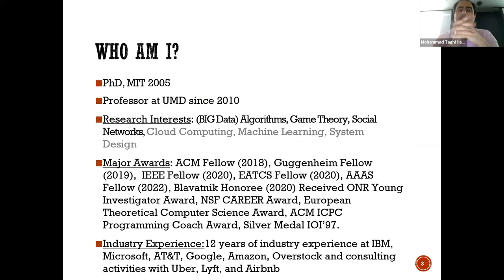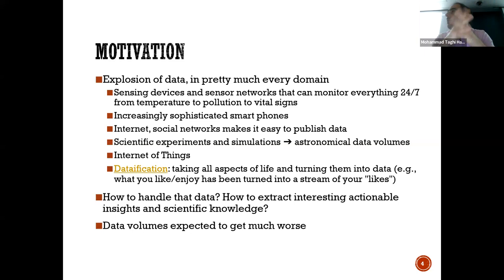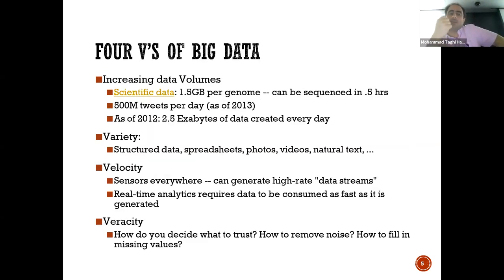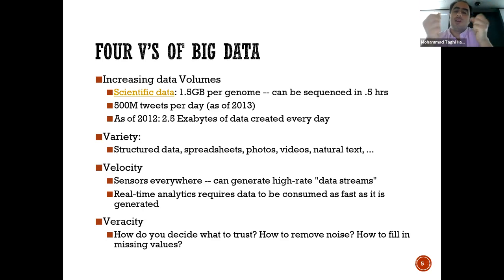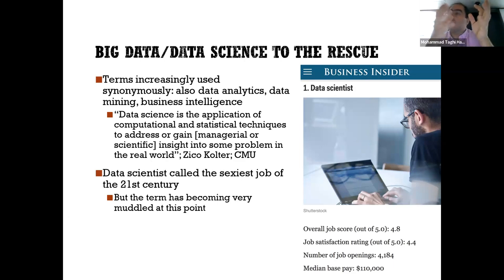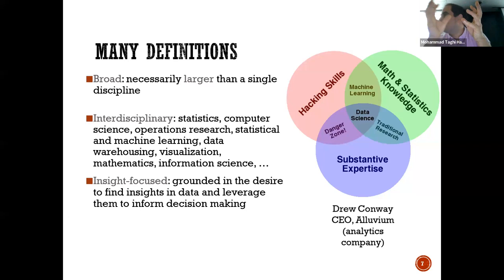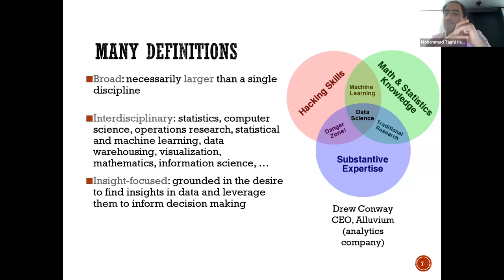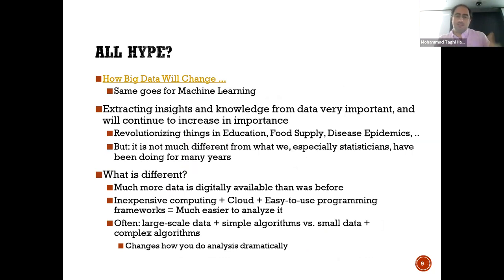Lesson 1: Principles of Data Science by Mohammad Hajiaghayi: Introduction to Data Science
In today's class, we explore the motivations driving the field of data science, highlighting the exponential growth of data across various domains. The proliferation of sensors, smartphones, social networks, and the Internet of Things has led to a vast amount of information being generated daily. From astronomical data to social media posts, the abundance of data presents opportunities for extracting valuable insights and driving innovation in fields like machine learning, cloud computing, and system design. Additionally, the interdisciplinary nature of data science necessitates expertise in statistics, mathematics, and domain-specific knowledge, making it a dynamic and multifaceted field.

Furthermore, we discuss emerging technologies like augmented reality and self-driving cars, which showcase both the progress and challenges in technological advancement. Augmented reality holds promise for revolutionizing various sectors, while self-driving cars represent the complexities of integrating cutting-edge technologies into everyday life. Despite advancements, challenges remain, reflecting the unpredictable nature of technological evolution and the need for careful consideration of societal impacts.

In conclusion, while data science and related technologies offer immense potential, they also pose ethical, regulatory, and practical challenges. The journey toward harnessing the power of data requires interdisciplinary collaboration, ethical considerations, and a deep understanding of societal implications. As we navigate through the complexities of data-driven innovation, we must strive for responsible use, equitable access, and meaningful impact to ensure a brighter and more inclusive future.